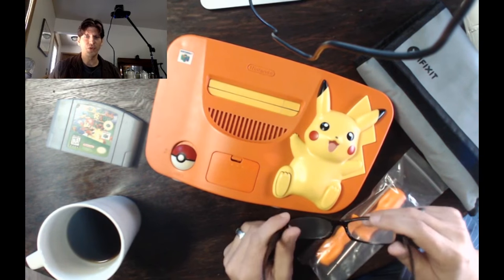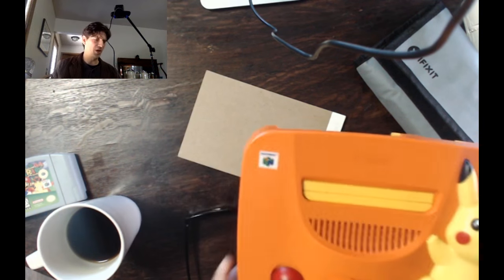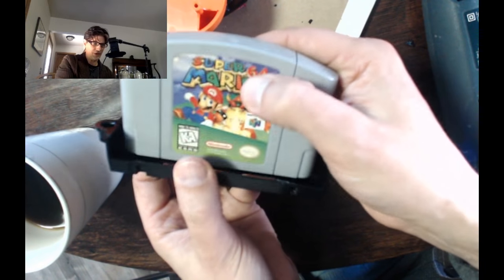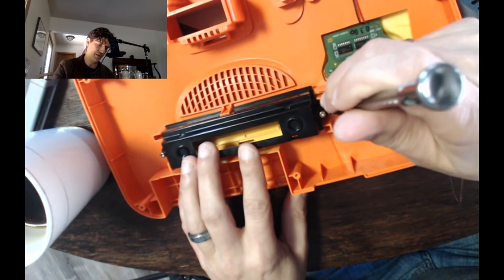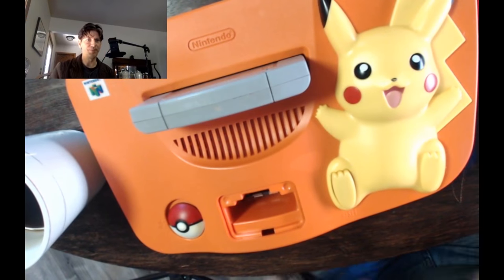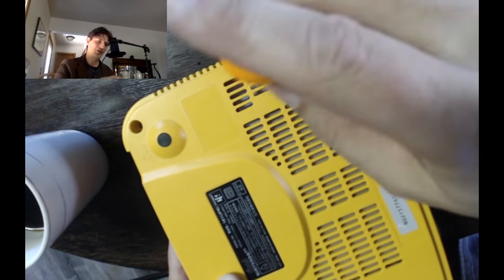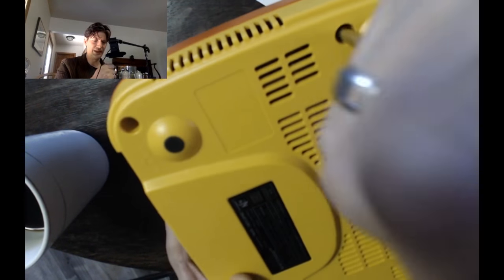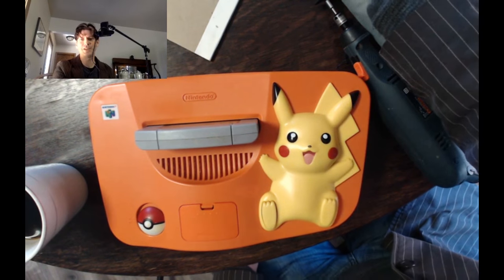How to Play Both Japanese and American Games on Your N64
Update: Shapeways makes a universal collar that you can replace the original with if you do not want to remove the original security tabs

Want to play US games on your Japanese N64? Or  play Japanese games on your US console? Let me show you how to do it in just a few minutes!

If you don't like cutting the slot you can replace it with one from a broken donor N64 OR SexyFerret69 informs me that you can get a pre-made one